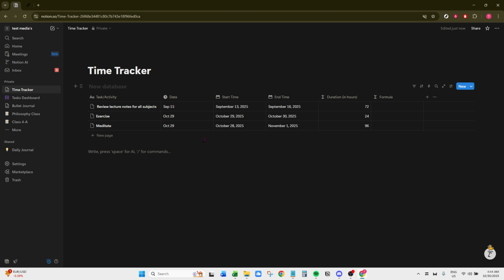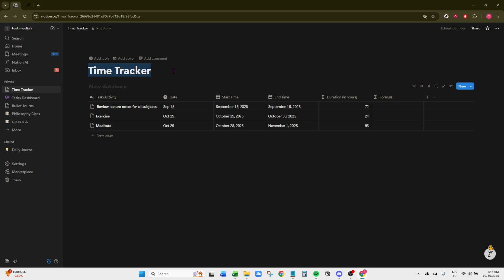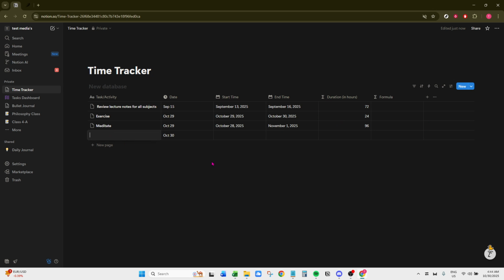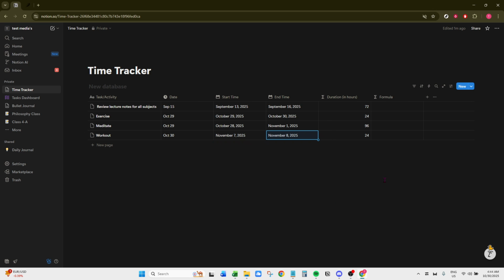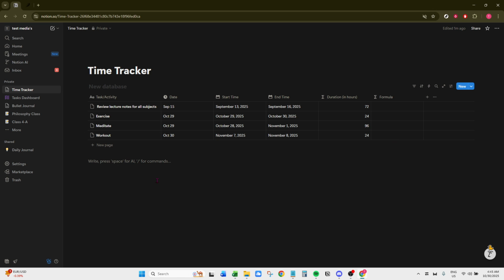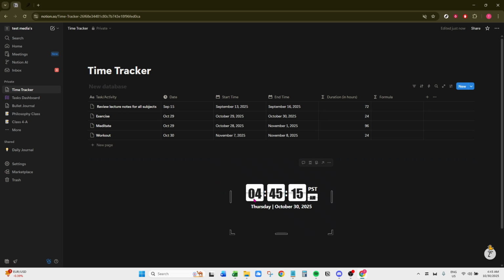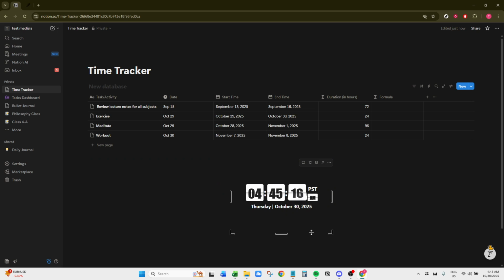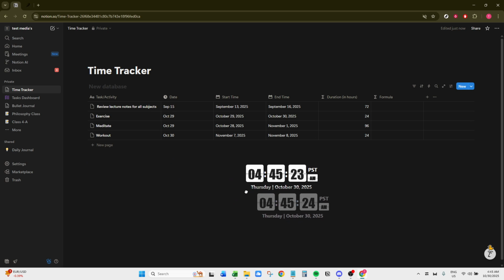How To Do Time Tracking In Notion [2026 Guide]